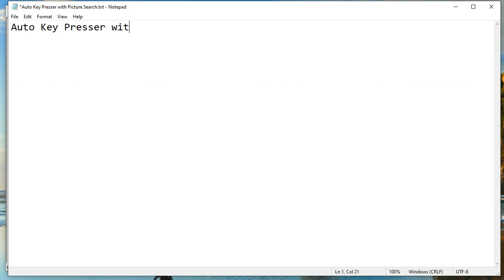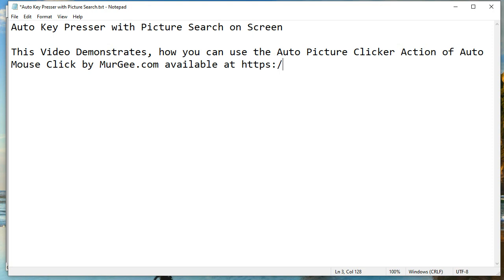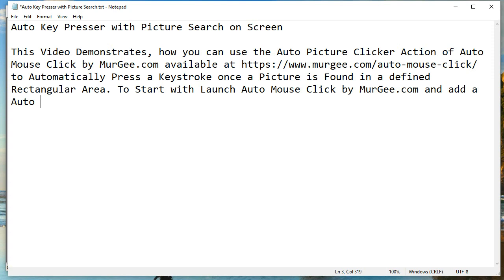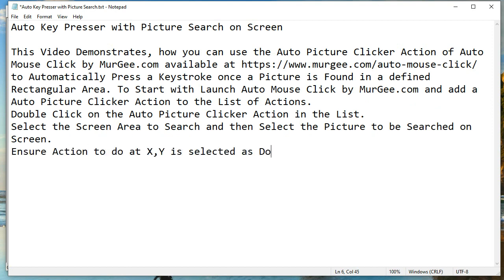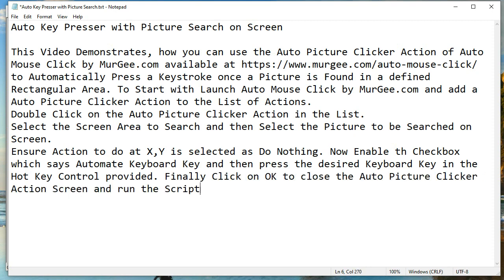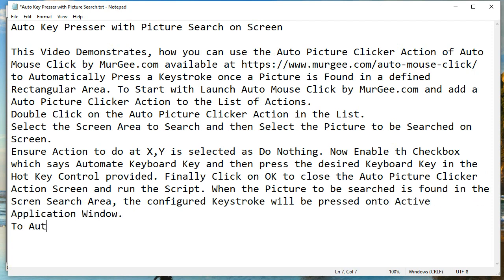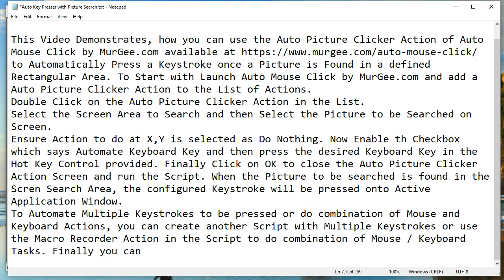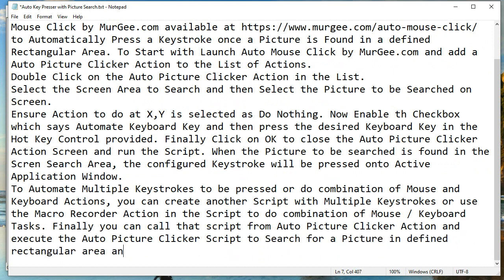Auto Press Keyboard Key with Picture Search on Screen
This Video Demonstrates, how you can use the Auto Picture Clicker Action of Auto Mouse Click by MurGee.com available to Automatically press a Keystroke once a Picture is Found in a defined Rectangular Area. To Start with Launch Auto Mouse Click by MurGee.com and add a Auto Picture Clicker Action to the List of Actions.

Double Click on the Auto Picture Clicker Action in the List.

Select the Screen Area to Search and then Select the Picture to be Searched on Screen.

Ensure Action to do at X,Y is selected as Do Nothing.

Now Enable the Checkbox which says Automate Keyboard Key and then press the desired Keyboard Key in the Hot Key Control provided. Finally Click on OK to close the Auto Picture Clicker Action Screen and run the Script.

When the Picture to be searched is found in the Screen Search Area, the configured Keystroke will be pressed onto Active Application Window.

To Automate Multiple Keystrokes to be pressed or do combination of Mouse and Keyboard Actions, you can create another Script with Multiple Keystrokes or use the Macro Recorder Action in the Script to do combination of Mouse / Keyboard Tasks. Finally you can call that script from Auto Picture Clicker Action and execute the Auto Picture Clicker Script to Search for a Picture in defined rectangular area and Automate Mouse Click / Keystrokes easily and quickly.